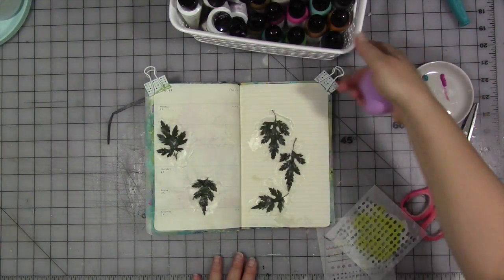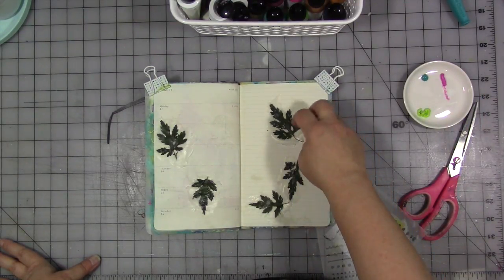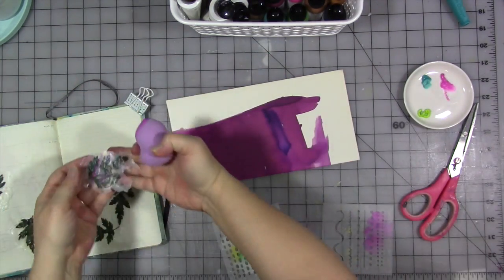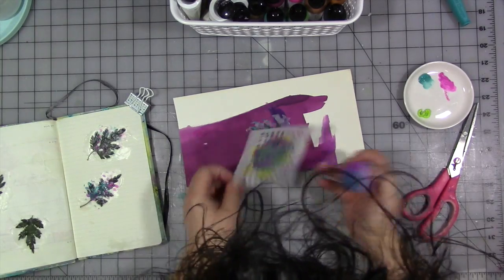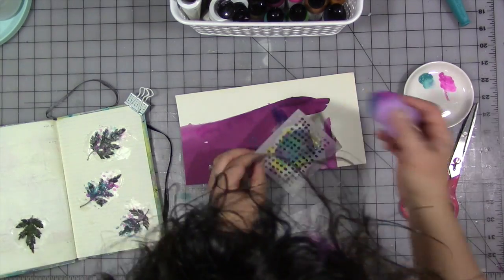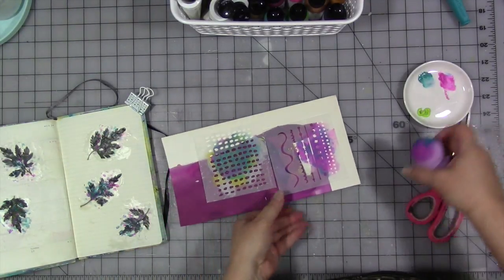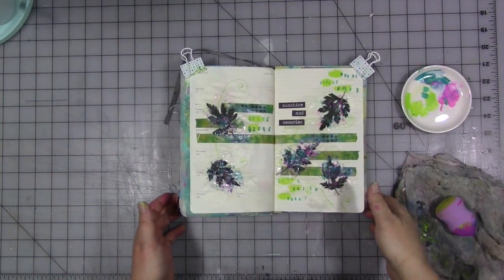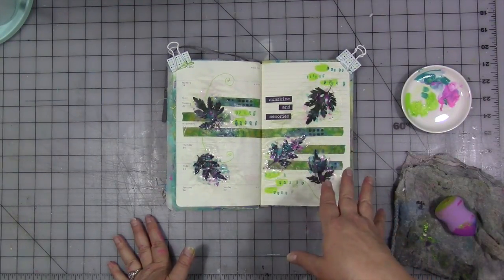The Stencilfied Journal Week 3